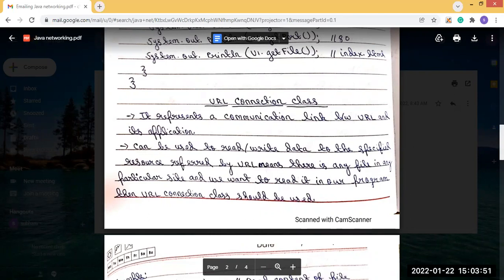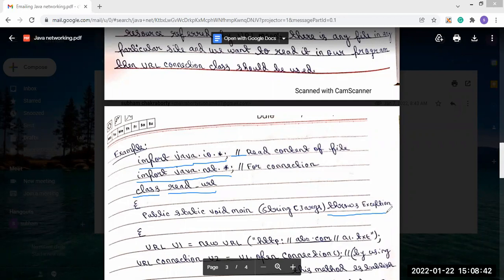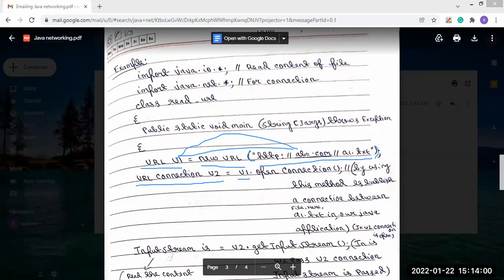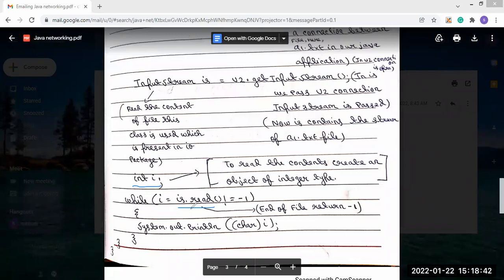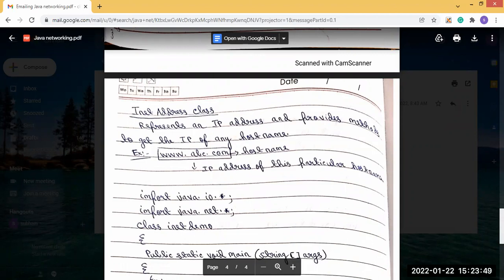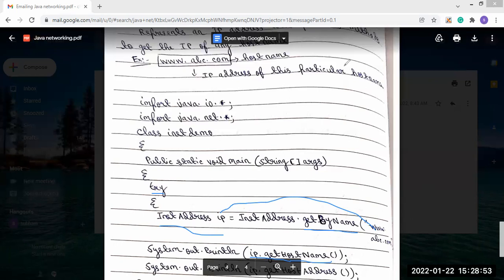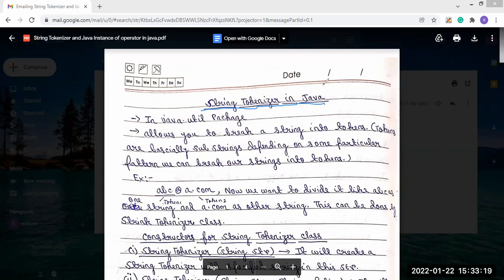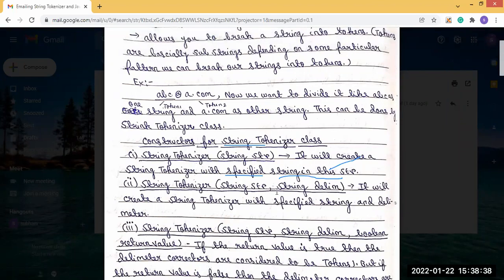Object Oriented Programming (IT 301) Class Lect-22 on 22.01.2022